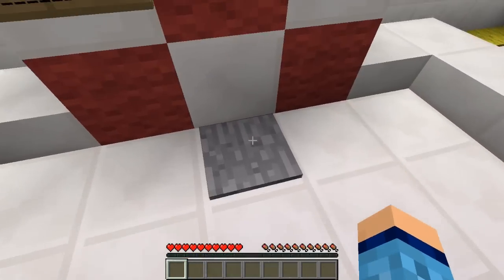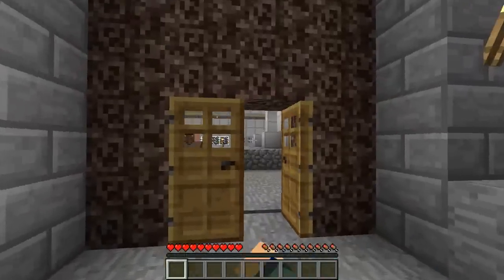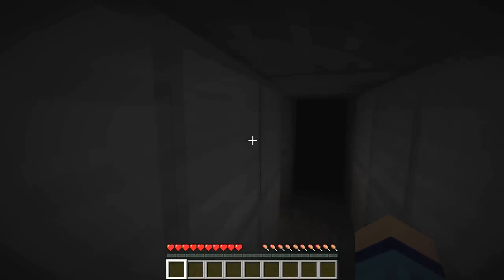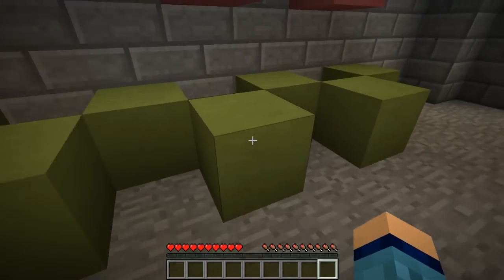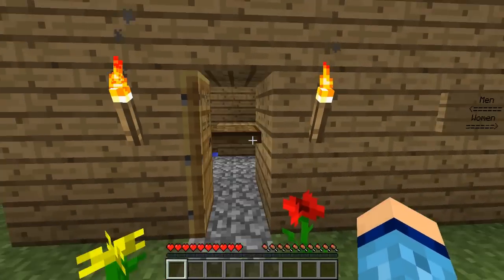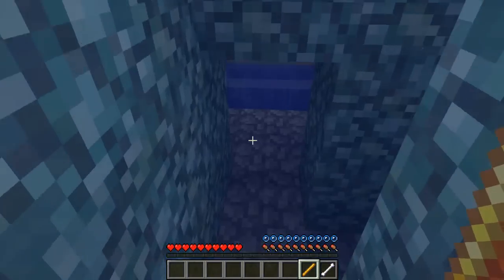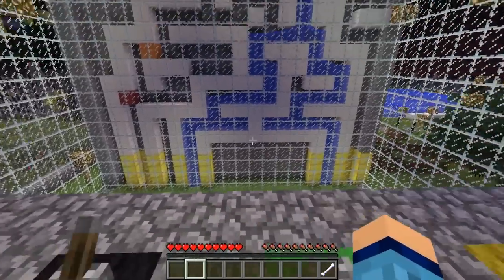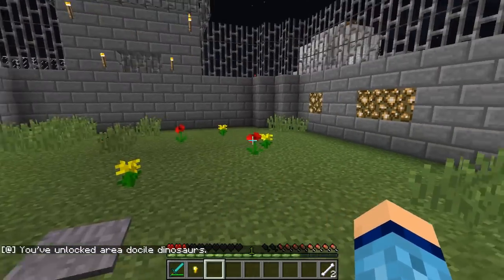Minecraft | I WORK AT JURASSIC PARK! | Jurassic Map [1]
I'm on insta rn 📷 Minecraft | I WORK AT JURASSIC PARK! | Jurassic Map #1 Roleplay Adventure w/ TrueMU
TrueMU becomes a hired Jurassic Park hunter to help recapture the dinosaurs and return them to their cages! Will TrueMU get eaten by dinos!? Watch to find out! Can we get 301 Likes for more Jurassic Park!?